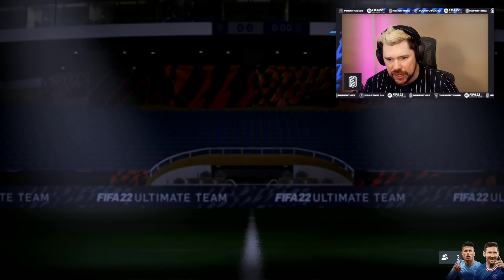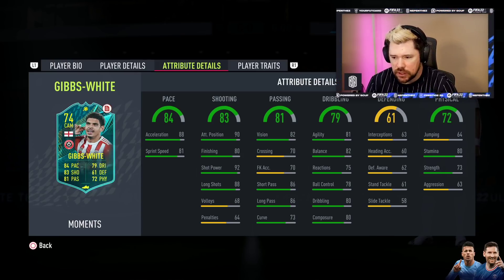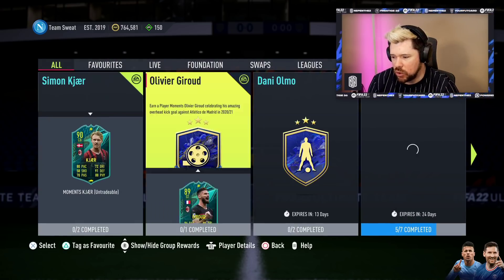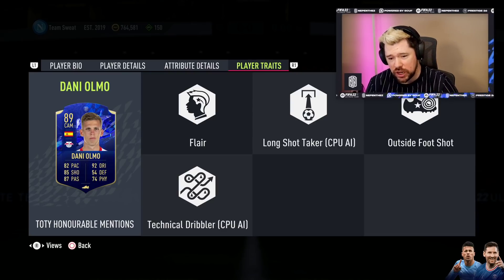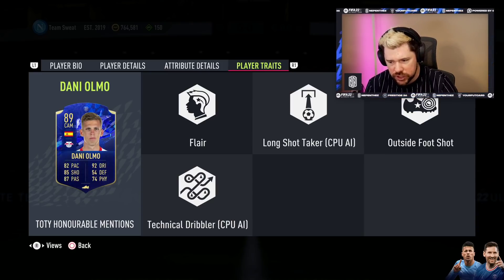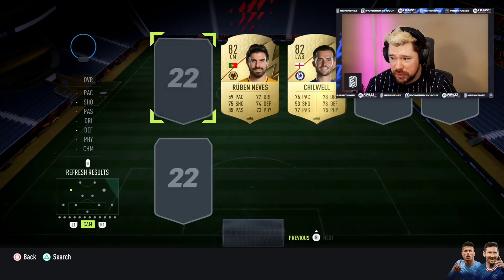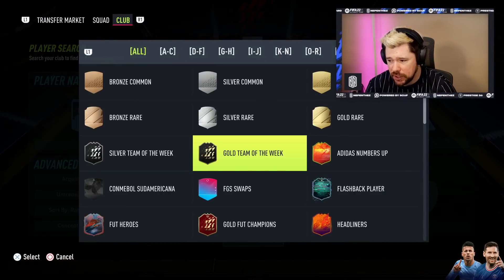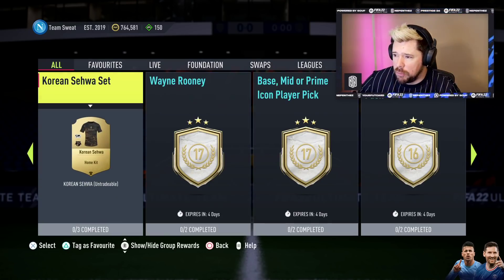84+ Player Pick! Olmo TOTY SBC & NEW TOTW!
84+ Player Pick! Olmo TOTY SBC & NEW TOTW!

Craig Douglas